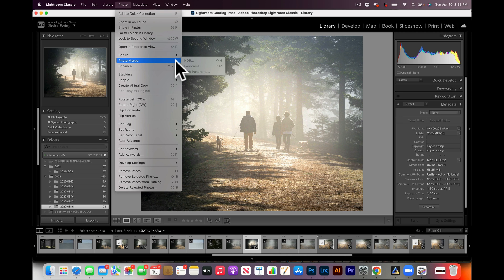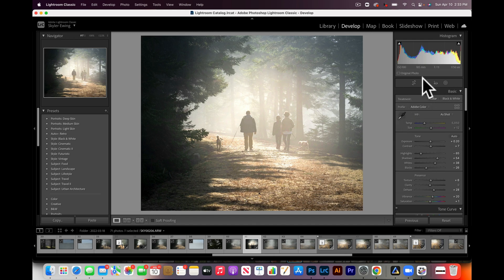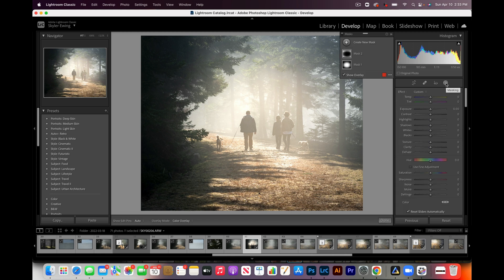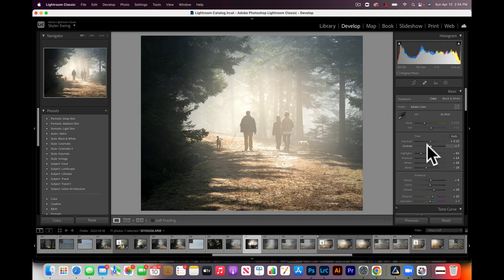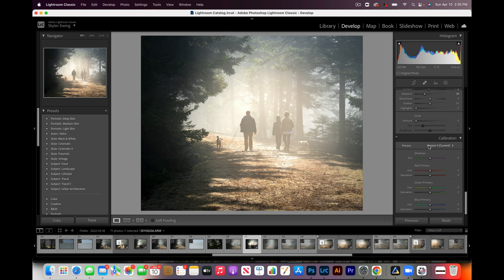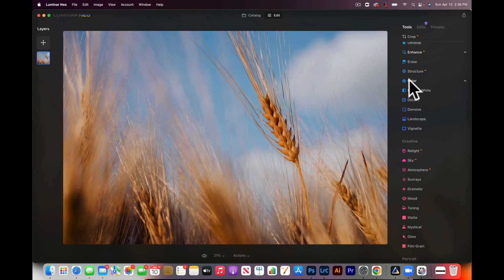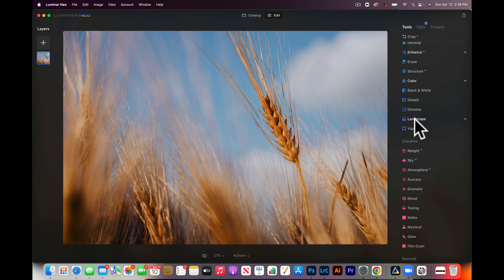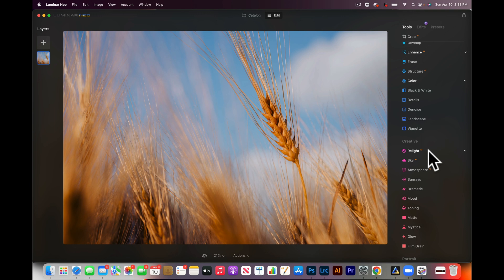Luminar Neo vs Lightroom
In this video we will compare Luminar Neo to Lightroom Classic to see which one is better and try to figure out which one should you get.